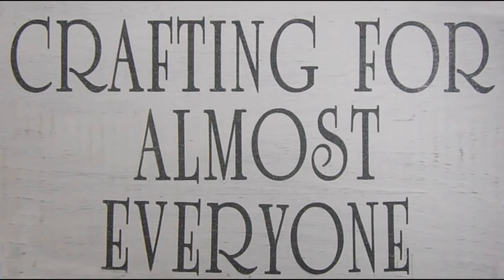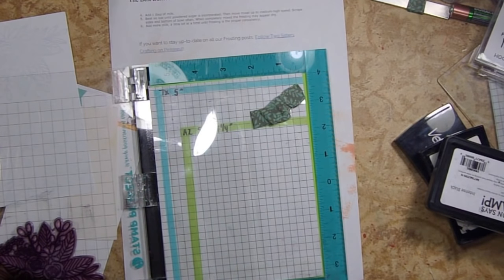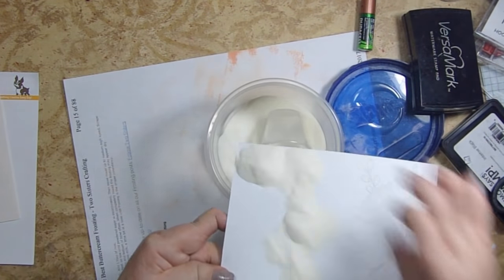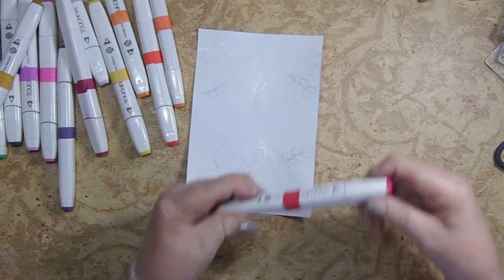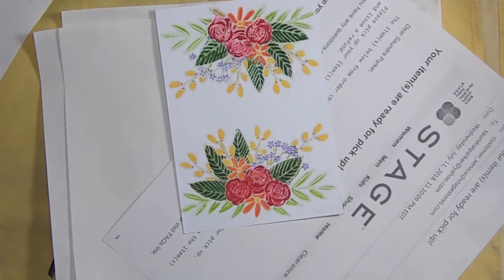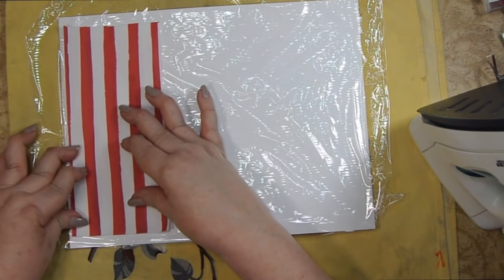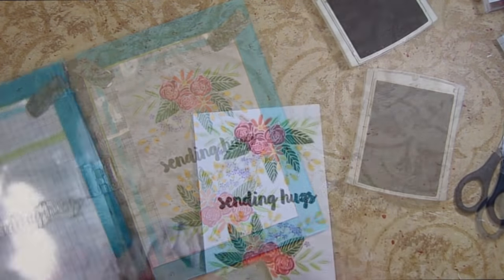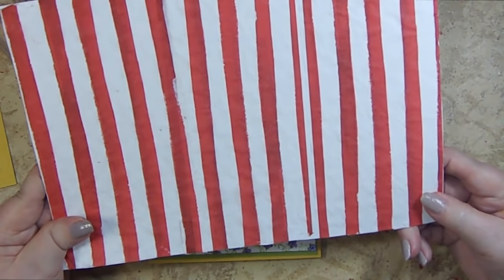Two Uses for Your Iron, Iron Off Embossing & Napkin Designer Paper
I wanted to show you a couple of uses for that clothes iron we never seem to use any more.
The first is to iron heat embossing to flatten the embossed surface so that it's invisible and makes the image look seamless.
The stamps I used are from MFT, All Occasions and Simon Says Stamp, Floral Bliss. Neither are newer sets, so you should be able to find them second hand on Ebay or Splitcoast Stampers website.  Links are at the bottom for your reference.
  I started with a piece of white card stock that is 4 5/8" x 6 5/8" as I'm going to put a second layer under it for a 5 x 7" card.  I used a green layer that is 4 3/4 x 6 3/4" then a gold base that is 5 x 7".  I rubbed baby powder over the cardstock in a brush decanter I found at a garage sale and filled with baby powder. You can use corn starch as well, and can put it into two doubled knee highs, knot them and cut off the excess knee high.  I've used the knee high system for years and it works fine. Unfortunately, I couldn't locate it to show it in the video. The reason you do that, is to remove any static or finger prints from your paper, as embossing powder sticks to anything, and this will make your process so much simpler, as you need to wipe off any excess powder or it will ruin your design.
Once it's been covered with baby powder, I like to blow off any excess. I put the Floral Bliss primary stamp into the bottom of a Stamp Perfect from Hampton Arts.
I stamped the image with Versamark ink and made sure that it's well inked, then turned the paper around and stamped it on the opposite edge. If you have hand or wrist issues, use your forearm to push on your stamp tool to get a better impression. After stamping both images I decided I wanted to add another stamp that looks like a pussy willow branch, so stamped the big design on a piece of copy paper. I used removable Glue Dots to ensure I could hold the image in place and not worry about it moving. These work well and are easy to remove. To make a mask, simply stamp the image and cut close to the outline, better inside the lines, rather than outside, so you won't get a gap when you stamp over it. The mask makes sure that the image under it is the closest image and the item you put on top of the mask will be below the masked image once you remove the mask. Keep your mask, as it's reusable.
After stamping the pussy willows and removing the masks on both sides of my image, I used clear embossing powder and heat set the entire sheet after removing any excess powder with a paint brush.
I used Touch Five alcohol markers for my coloring. The numbers of the colors I used are on the screen. After coloring, I laid a dish towel under my project and two pieces of copy paper, then put my image down, and put another piece of typing paper on top and ironed on a non-spray medium setting. It removes the shiny, raised embossed look.
    The second use for the iron is to adhere a napkin to card stock for a box card I'll be making in an upcoming video. Take a piece of washi tape and apply it to the edge of the underneath of your napkin and pull the top away from the washi and it makes separating napkins really easy. I cut out the lined portions of my napkin and made sure there wasn't any writing on the pieces I used. I used the same format for layering under the napkin and ironed each napkin piece so they are completely flat, then laid the card stock on my dish towel then put a layer of basic plastic wrap from the kitchen, then laid my napkins on top and put copy paper and an excess napkin to ensure I didn't get any plastic wrap attached to my iron.  Rub the iron over it until the edges are well adhered and keep checking to make sure you are getting it all ironed down.  All that's left to do, is trim out the areas that don't have napkin on it and you've made your own decorative paper with a napkin.
Back to the card...I added Glossy Accents to some of my images and let it sit over night, as I added a lot to ensure a 3-d look. I changed my mind about my greeting and in the end, used a light green card stock with green ink and cut it into a banner and put foam tape under it and laid it in the center of the card. Before doing that, I thought it would be fun to fill in the rest of the card with small purple flowers from the same SSS stamp set. I added a small branch with leaves from pegstamps.com in Always Artichoke from Stampin' Up. Here are similar branches that pegstamps.com has available that would also work.

Here are the links to the stamp sets I used: These are full price sites, and I recommend you checking others for a lower price, but I wanted you to see the sets. (I make no money for anything you link to...I only do it as a reference point for you.)